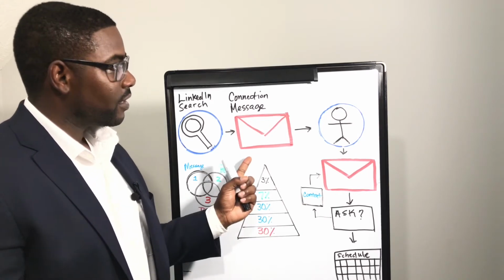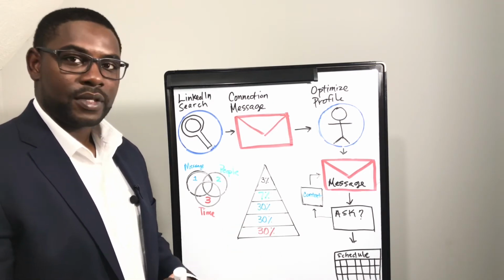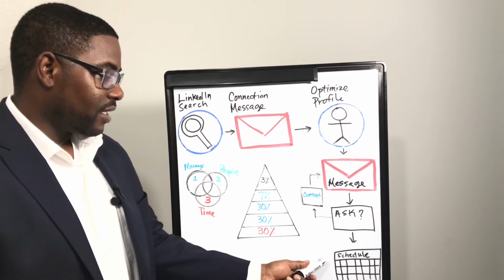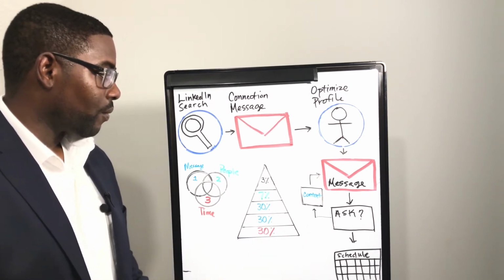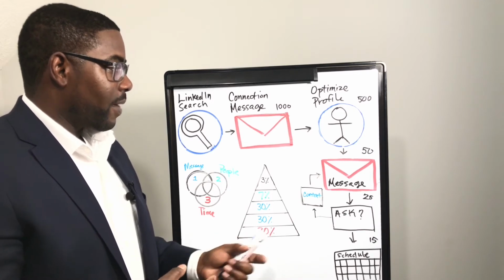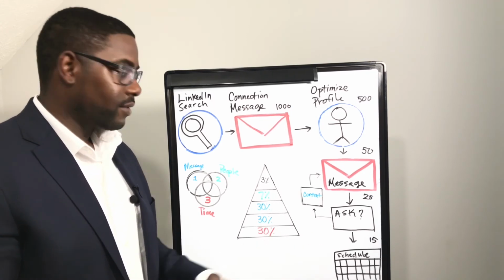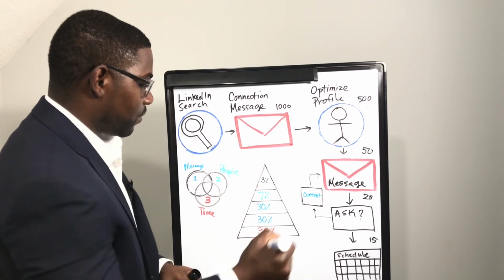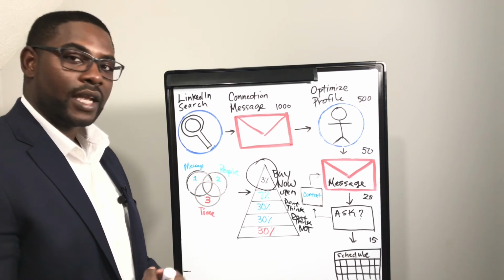Quality Leads For Insurance Agents for FREE- Arturo Johnson